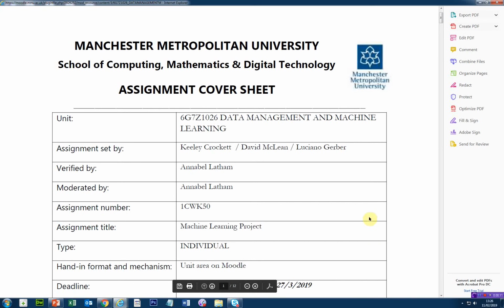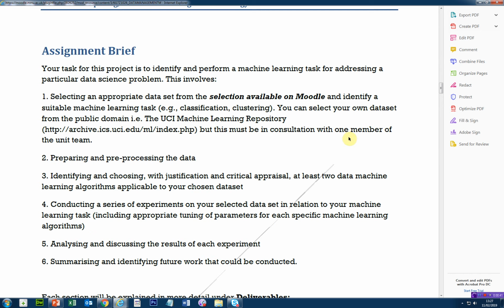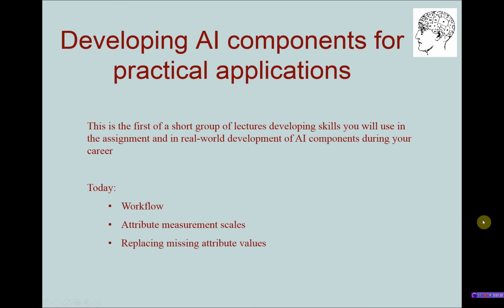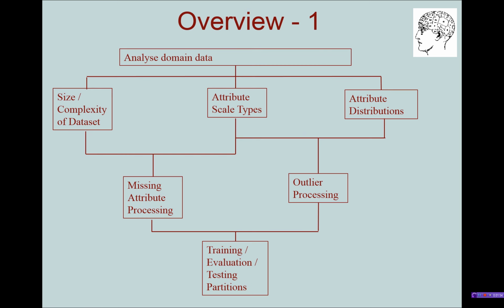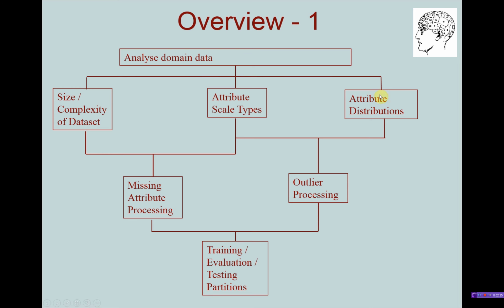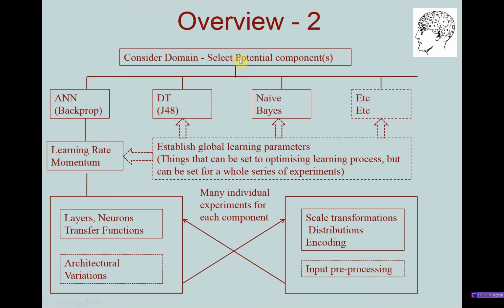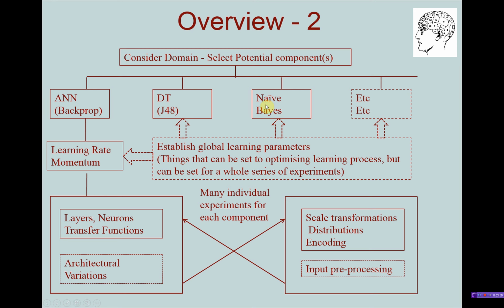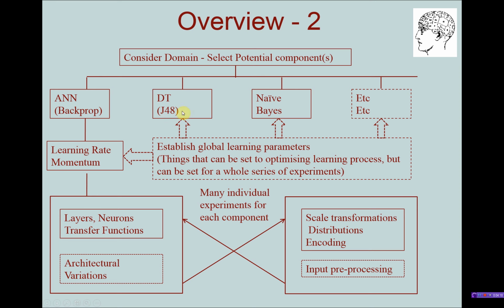AI Methodology part 1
To support Data Management and Machine Learning